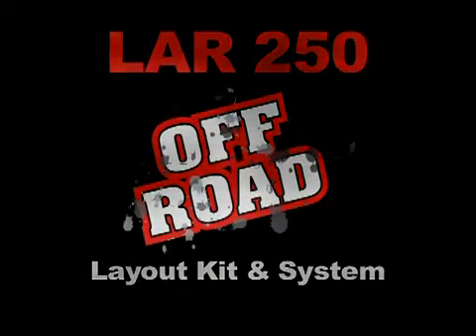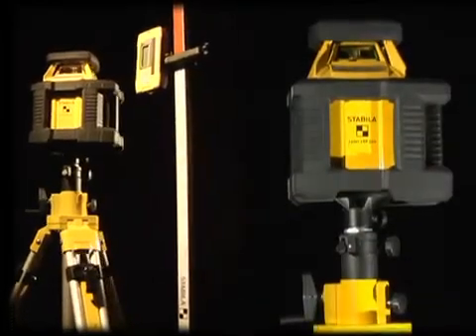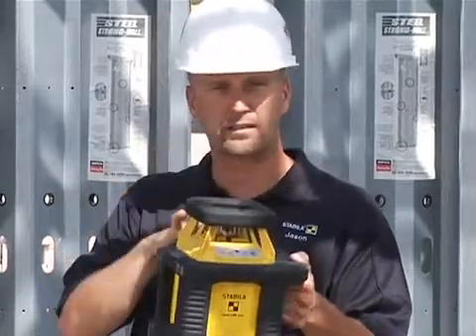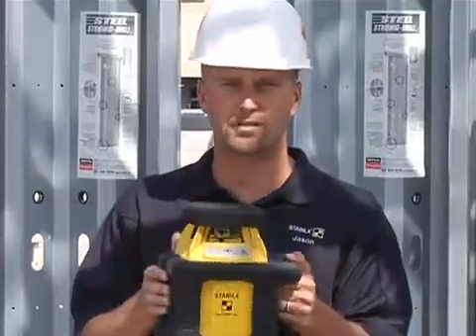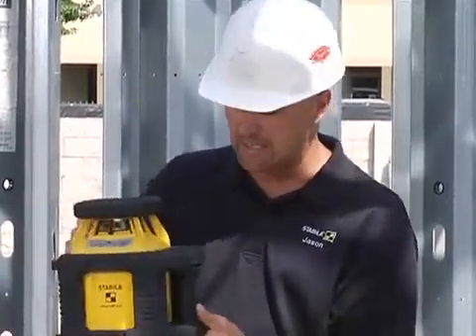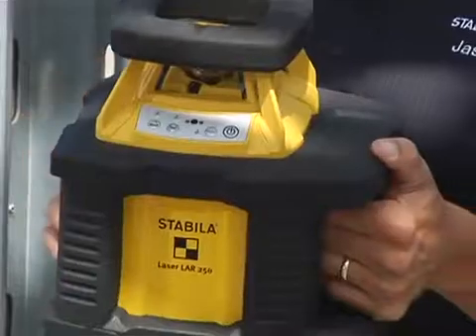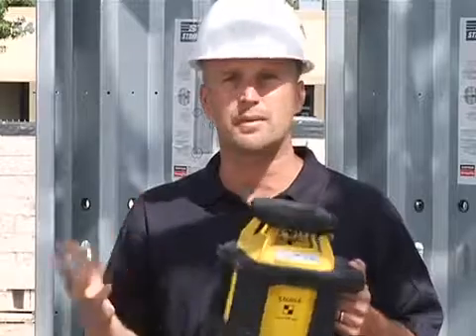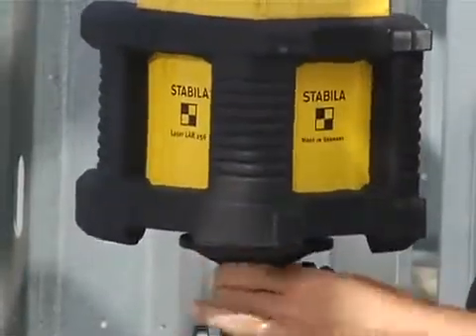STABILA LAR 250 - English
• STABILA Protector System for extreme durability. • Fully automatic motor-driven rotation laser. • Extremely versatile – 8 laser functions to support every measuring method used on a construction site. • Direct reading of deviation from reference plane with millimetre accuracy.